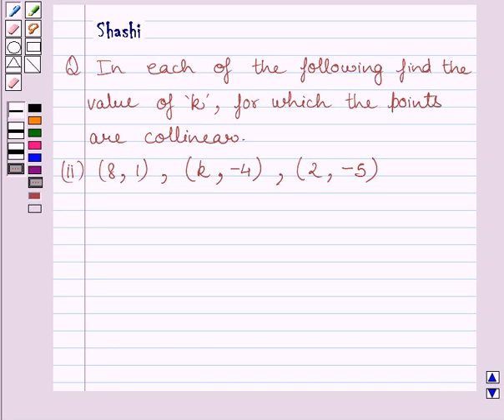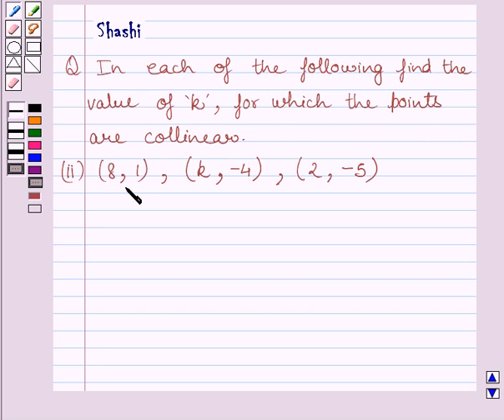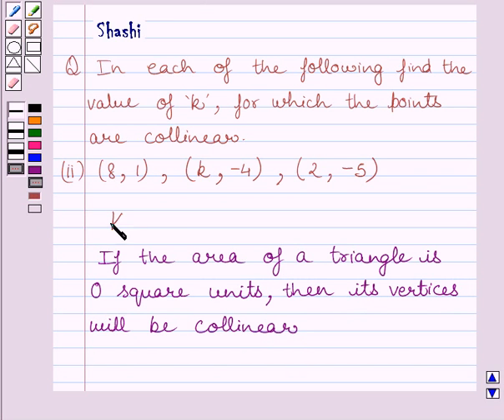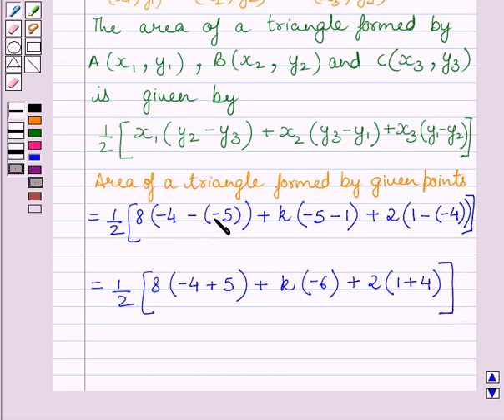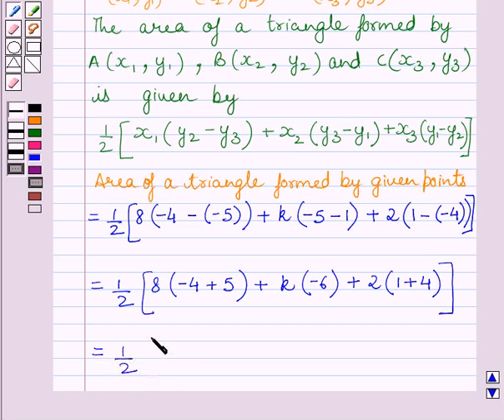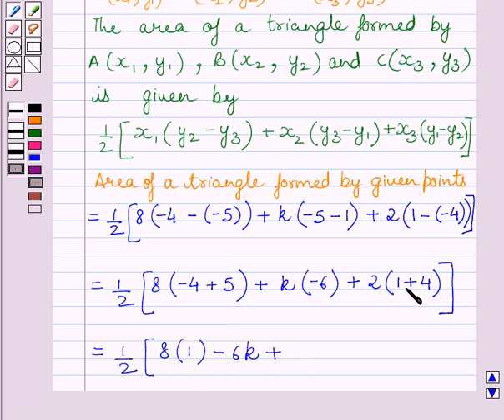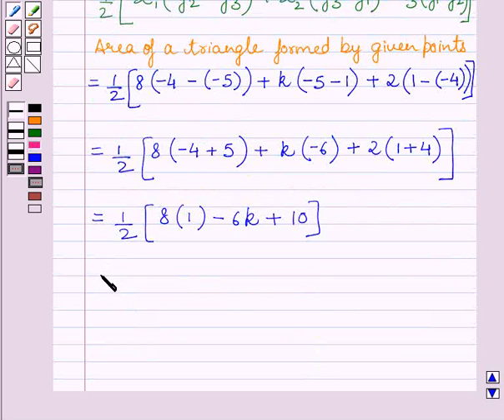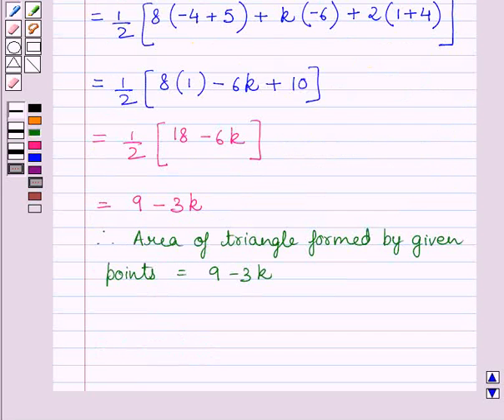Maths X NCERT 2007 7 7 3 2ii